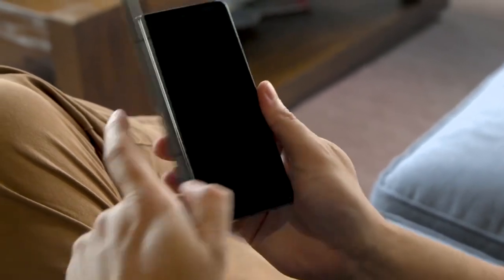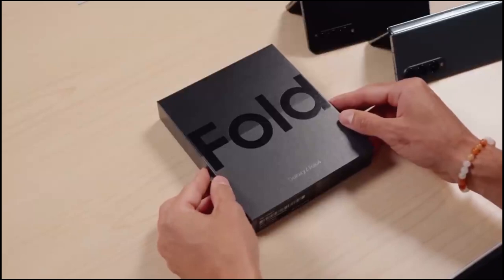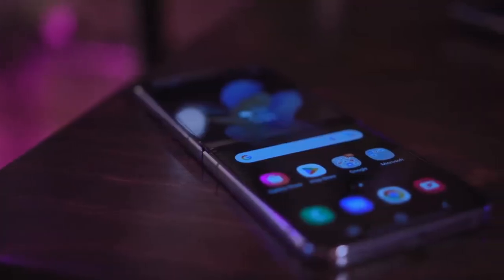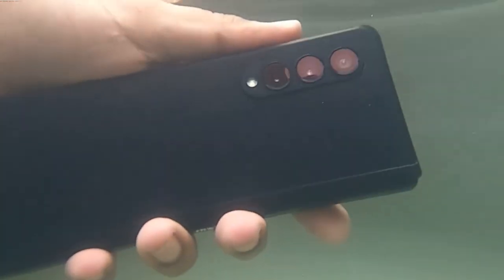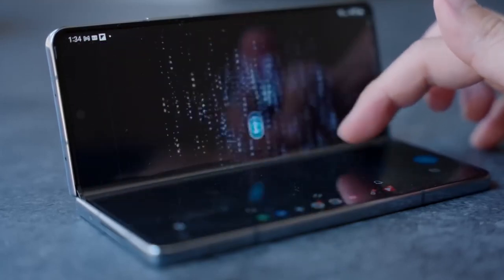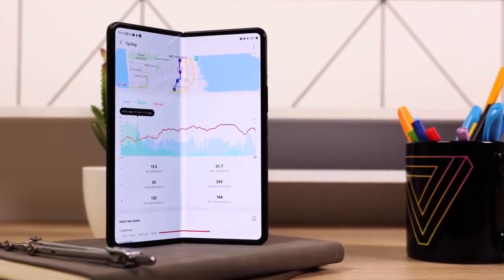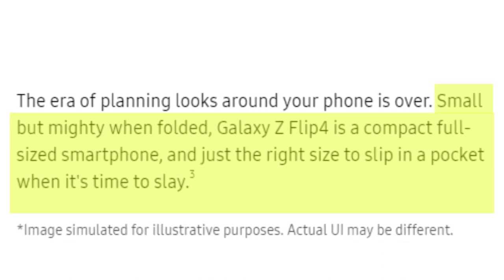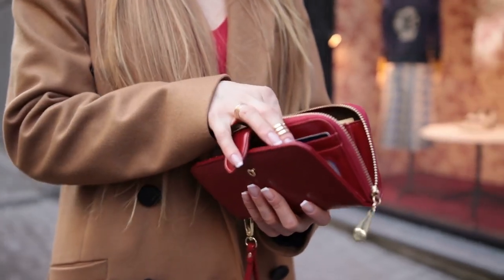Samsung galaxy Z Fold 4/ flip 4 Unboxing: Best Android Phone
Samsung Galaxy Z Fold 4/ flip 4 Unboxing: Best Android Phone. The Samsung galaxy z flip 4 unboxing comes as a surprise. Most especially how the galaxy z flip 4 first impression larger secondary display screen comes off this time around. Winning lots of tributes in the Samsung galaxy z flip 4 review. The Samsung galaxy z flip 4 unboxing on every side brings much excitement. Also, the Samsung galaxy z flip 4 concepts of multitasking in various activities make the z flip 4 stands out from other smartphones. And above all, the galaxy z flip 4 performance has peaked in improvements.

If you're in the market for a foldable phone, you've probably considered the Z flip 4 and Z fold 4. Which one, nevertheless, will serve you best? If you're a gamer, you'll have a blast playing on the Fold 4's 7.6-inch screen, and if you're a photographer, you'll adore the Z Flip's FlexCam, which is like combining a camera and a tripod into one convenient device. On that note, join us as we discuss Samsung galaxy Z Fold 4/ flip 4 Unboxing: Best Android Phone.